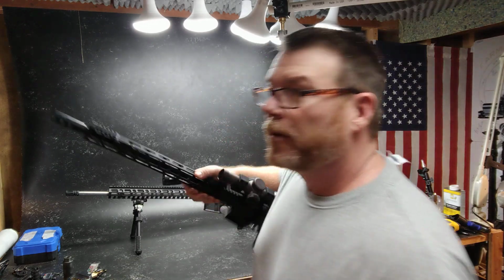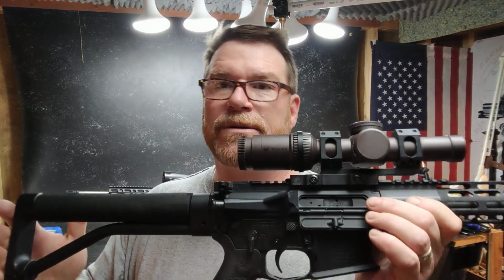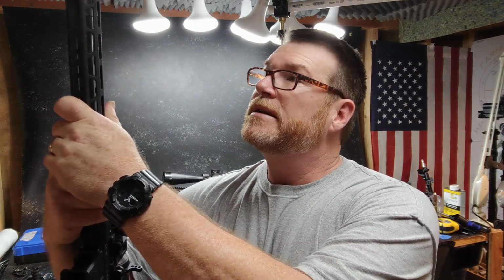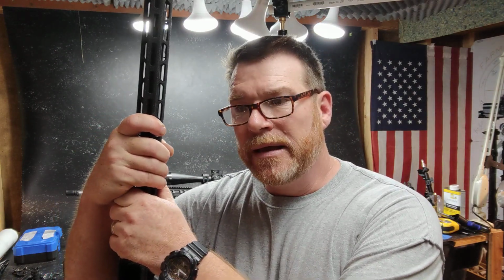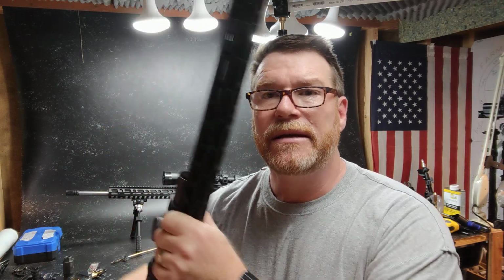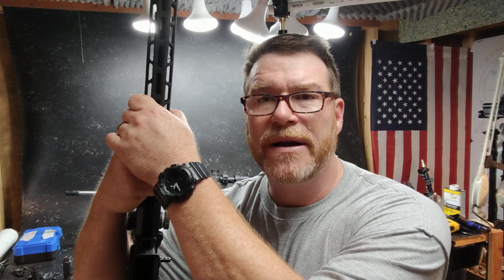California Starts The Confiscation Process?? Not Quite Yet